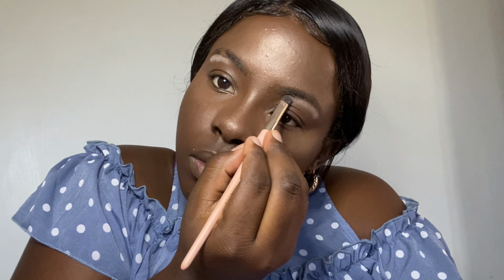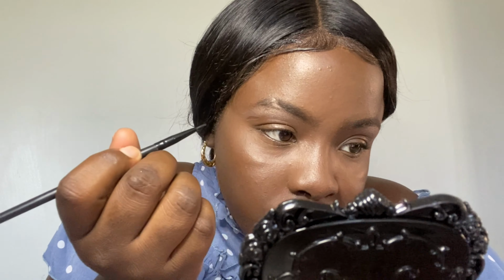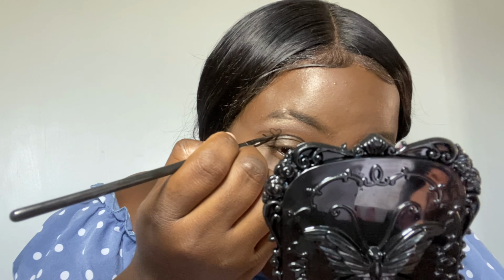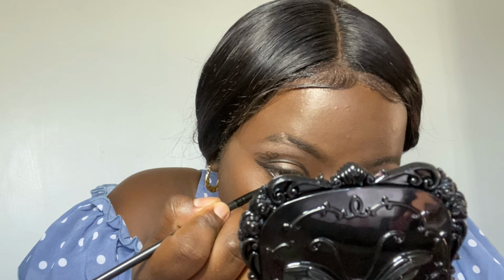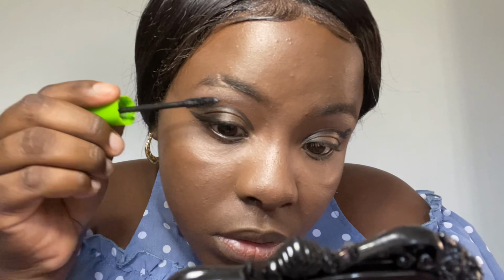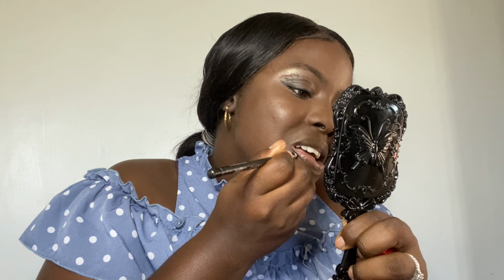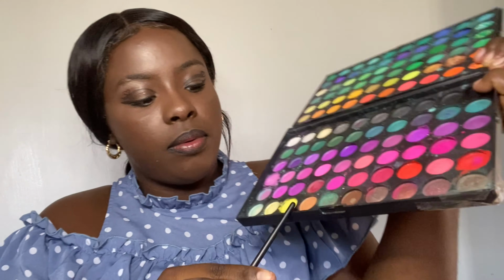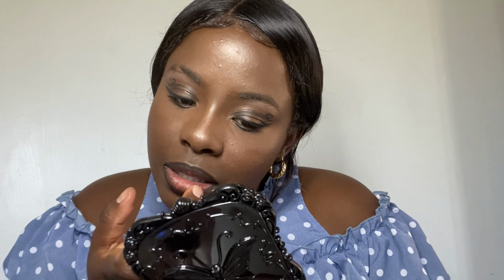HEART SHAPED EYELINER TUTORIAL | INSTAGRAM INSPIRED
I GOT A HEART SHAPED EYELINER MAKEUP TUTORIAL FOR YOU. THIS VIDEO WAS  INSPIRED FROM A PHOTO I SAW ON INSTAGRAM AND I ALWAYS WANTED TO TRY IT OUT. LET ME KNOW WHAT YOU GUYS THINK ABOUT THIS HEART  SHAPED EYELINER INSTAGRAM INSPIRED MAKEUP TUTORIAL.

AND CHECK OUT ALL OF MY OTHER VIDEOS ON MY CHANNEL.

IF YOU'D LIKE TO CHECK OUT MY GIVEAWAY CHECK OUT THESE LINKS FOR MORE INFORMATION.